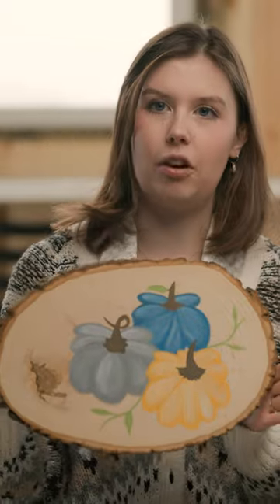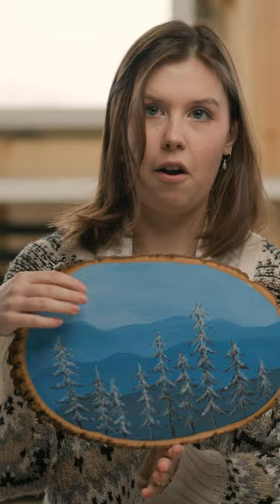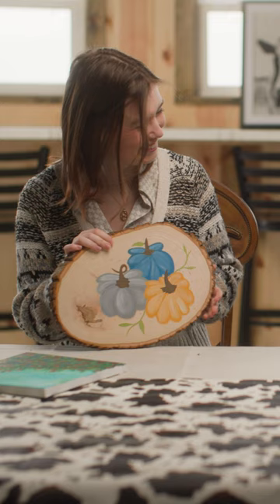Painting is a great craft that can be enjoyed by all ages!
Try out this craft using a wood plate - it's easy!
FOr more great crafting ideas, check out episode #17 of Lunch with Loretta!